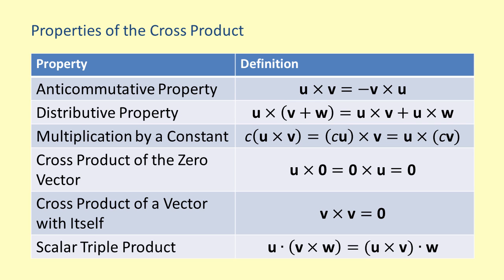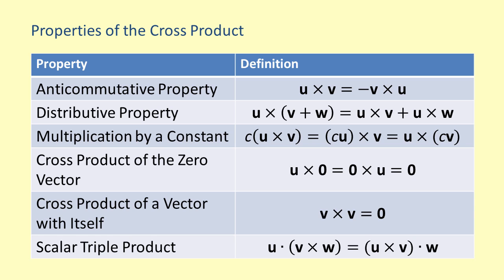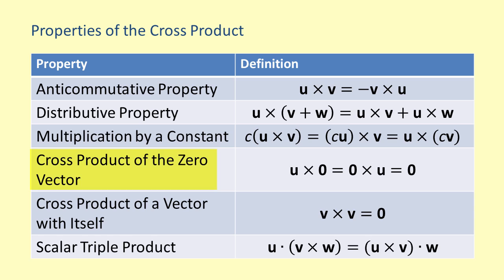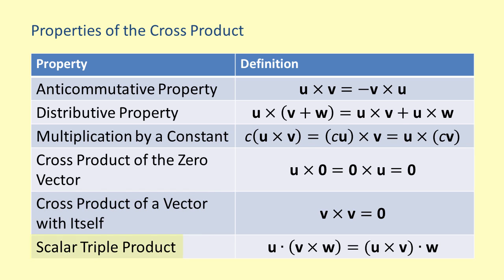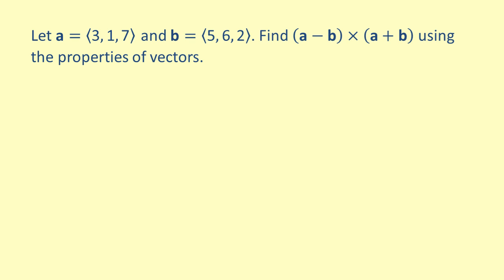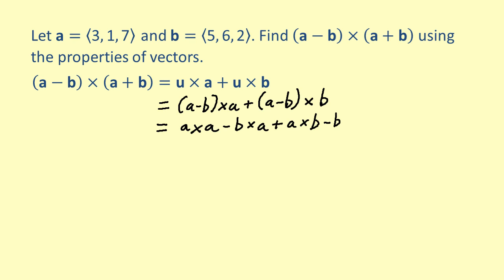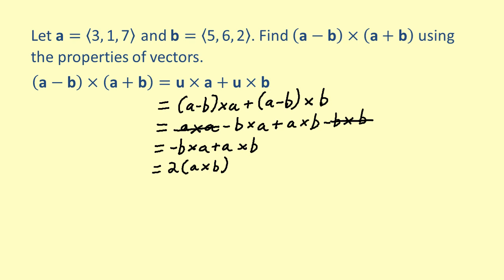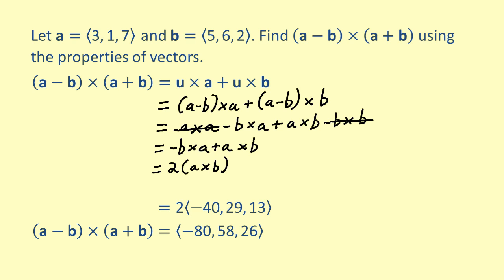LO 28 Find the cross product of standard unit vectors and use properties of the cross product